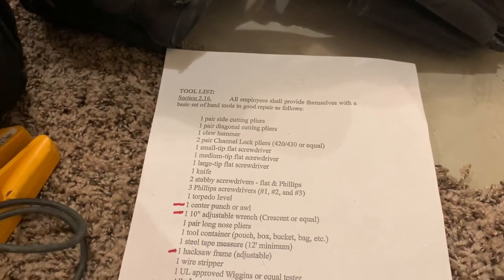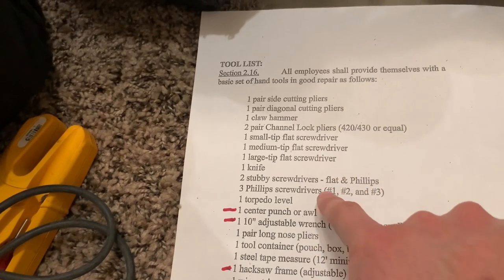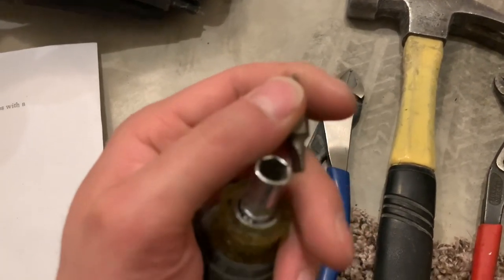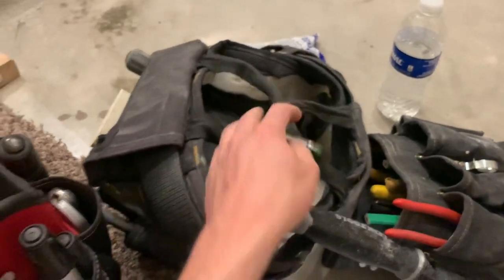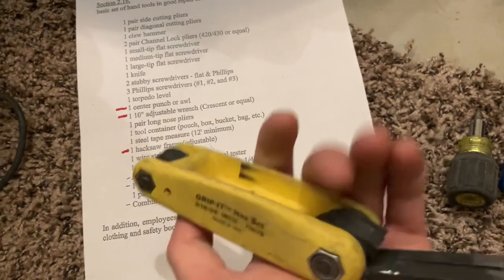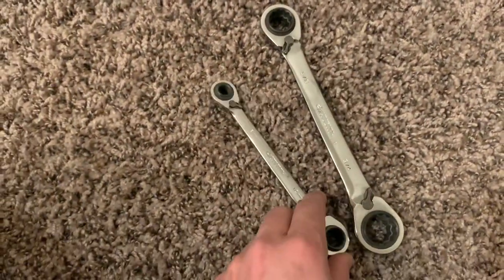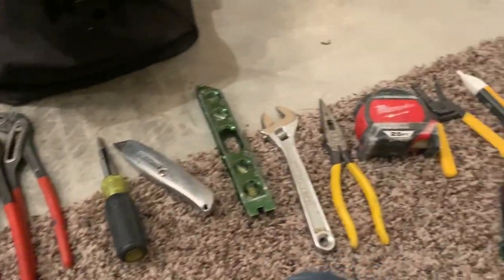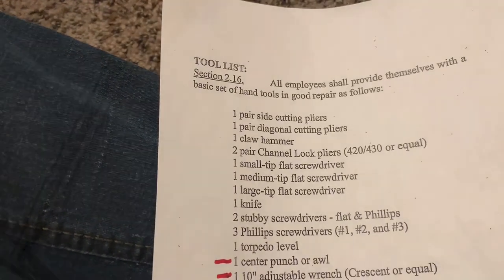Union Electrician's REQUIRED Tools (IBEW 48)